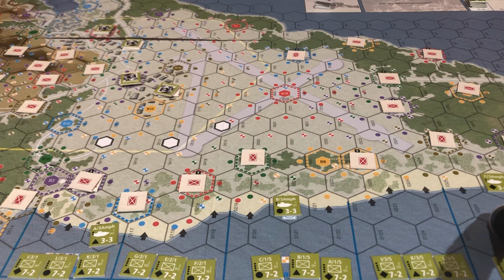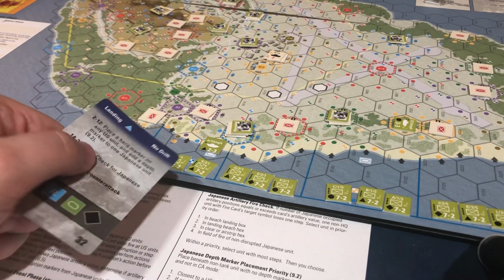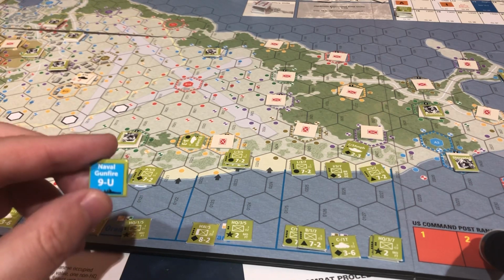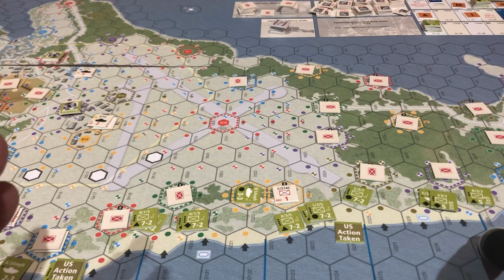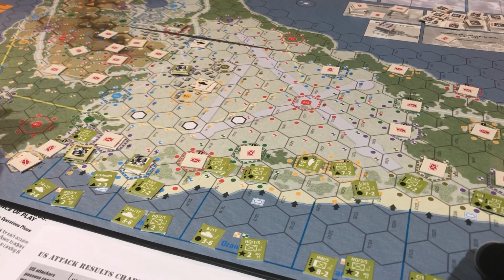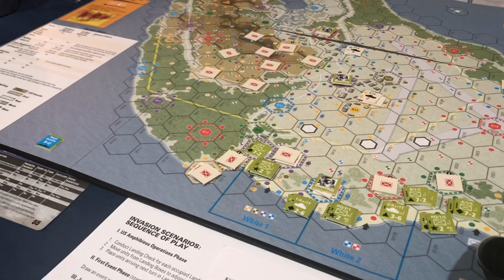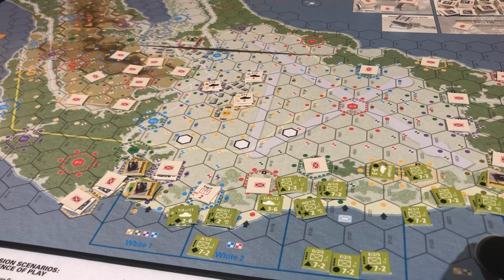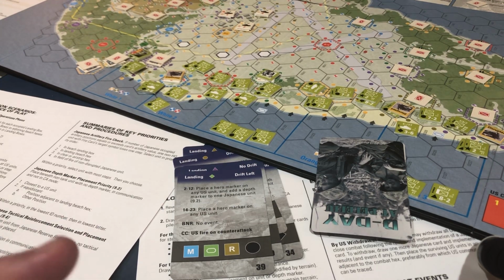Dday at peleliu 2nd playthrough pt1